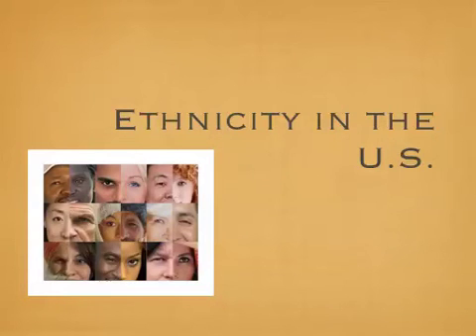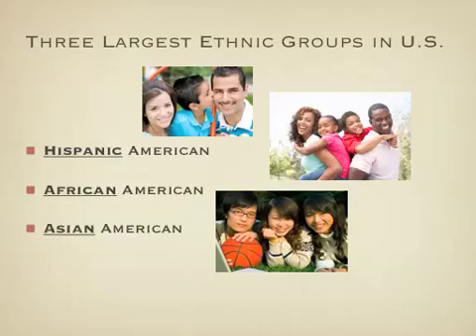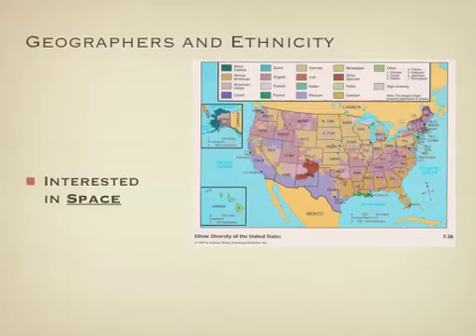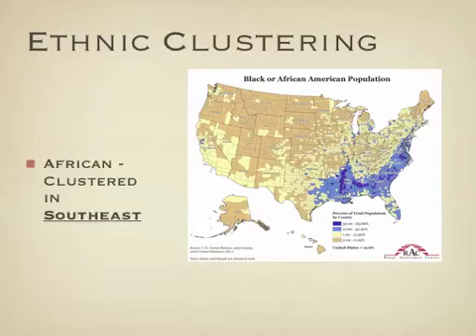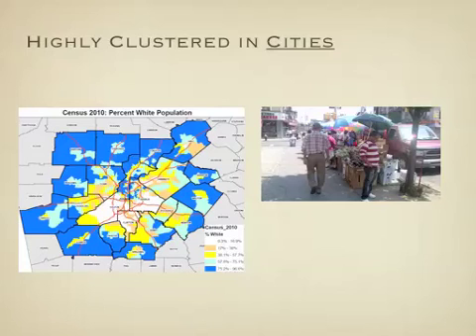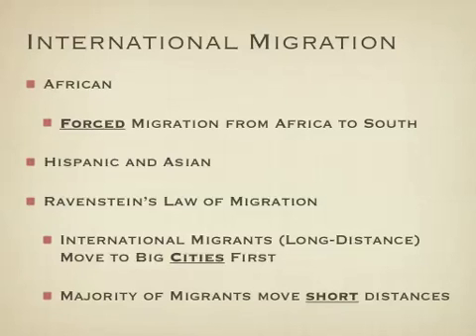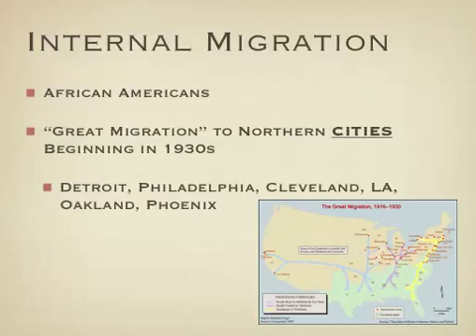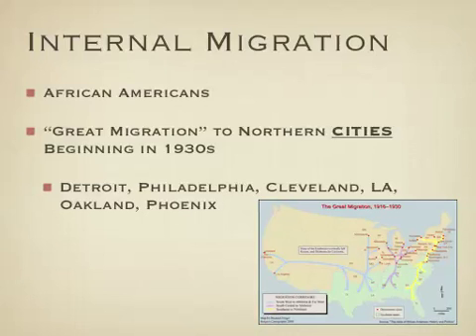Ethnicity in the U.S. (AP Human Geography)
I use these lecture videos in my flipped classroom.  I have also created student notes and quizzes to accompany them.  If interested, go to my "teacher pay teacher" account